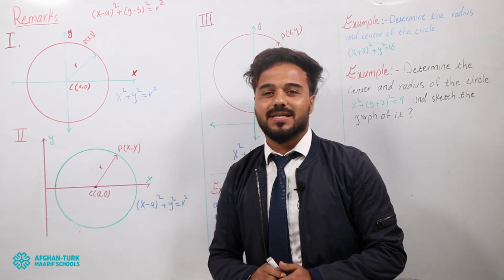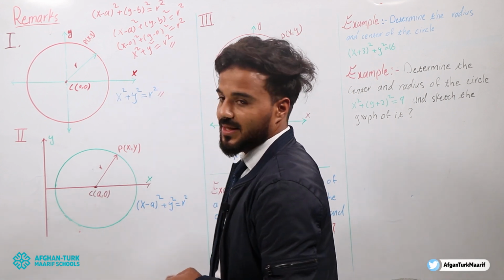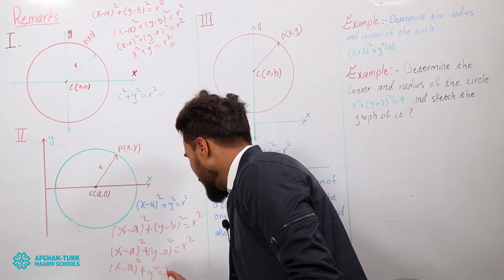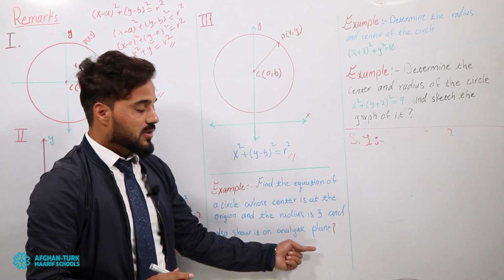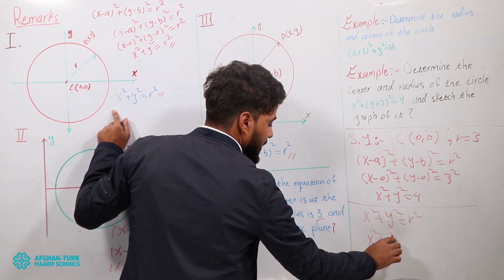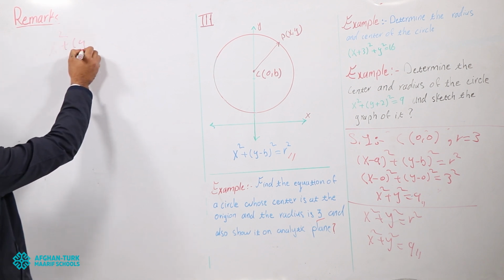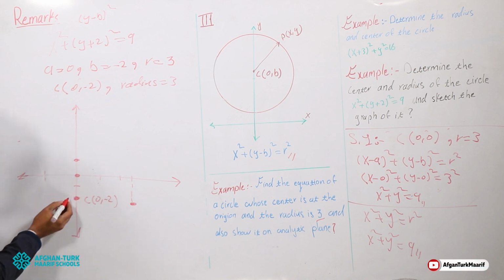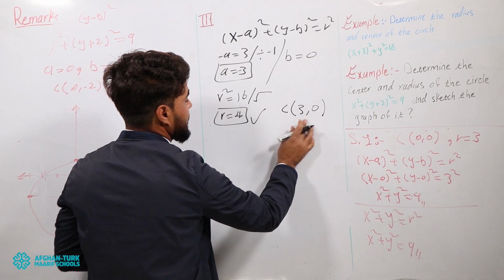Math 11 | Conic Sections - Circle (Part 2)